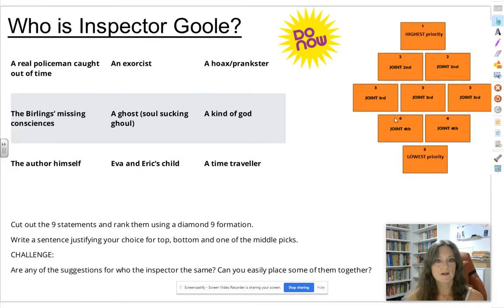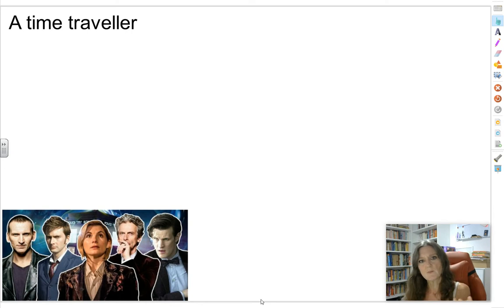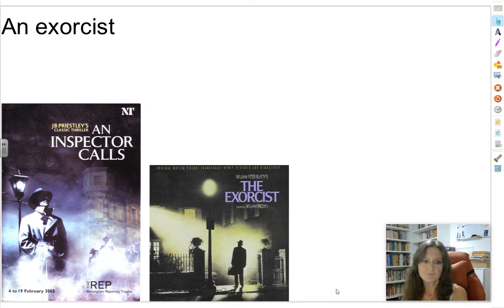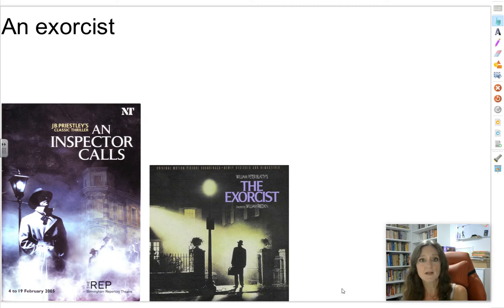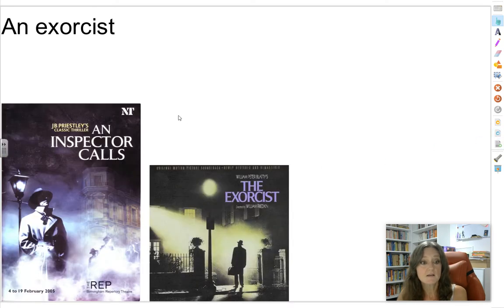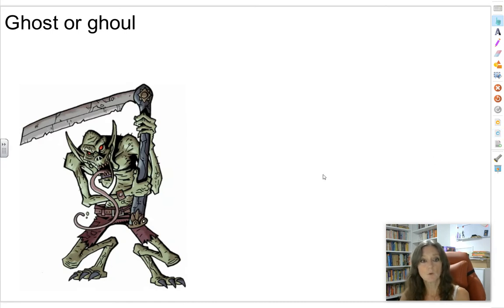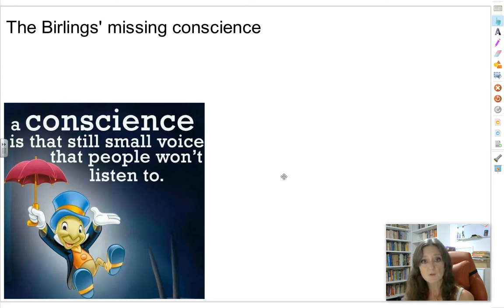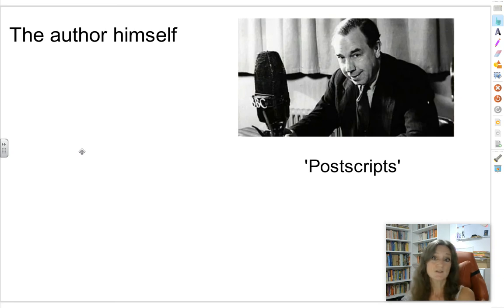An Inspector Calls - who is the inspector?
An educational video about the GCSE text 'An Inspector Calls'. This video discusses 9 possible interpretations of who the mysterious inspector is in the play.

0:00 who is the inspector diamond 9 task
1:26 a real policeman? 6/10
3:24 a time traveller? 8/10
4:55 an exorcist? 8/10 for National Theatre production
11:12 a ghoul? 5/10 but the clue's in the name
13:20 a conscience? 10/10
18:10 a prankster? 0/10
18:51 Eric and Eva's baby? 2/10
20:29 a god? 7/10
22:35 the author himself? 9/10